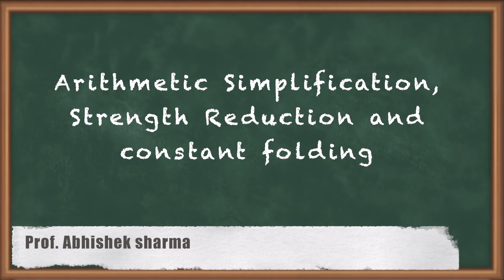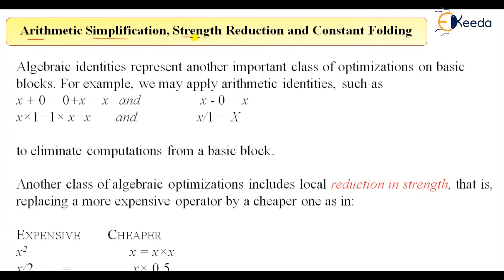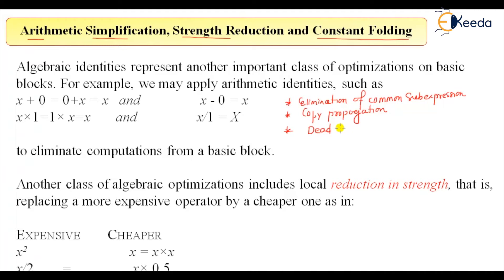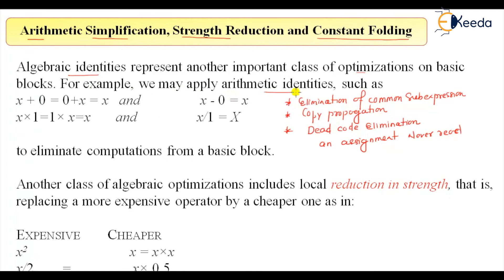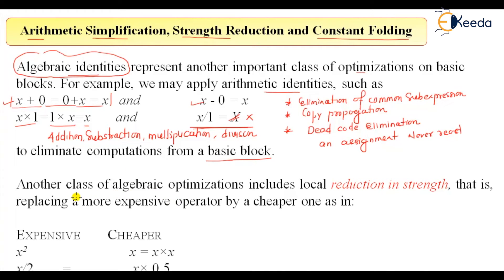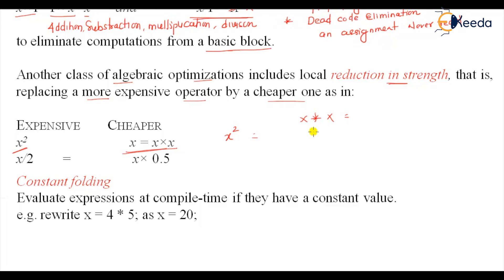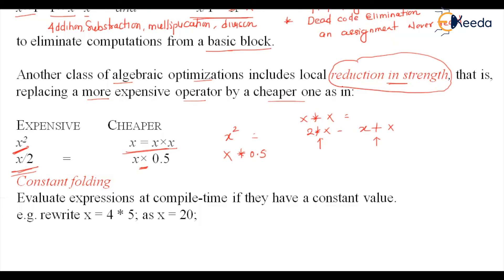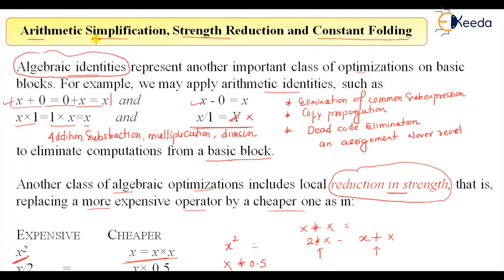Arithmetic Simplification, Strength Reduction & Constant Folding in Compiler Design | GATE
In this video, we delve deep into these essential concepts that play a pivotal role in optimizing the performance of compilers and ultimately the execution of your code. Whether you're preparing for the GATE exam or simply want to expand your knowledge of compiler design, this video has you covered.

Here's what we'll cover:

Arithmetic Simplification: Learn how compilers simplify complex arithmetic expressions, making your code more efficient and faster to execute.

Strength Reduction: Discover the art of optimizing your code by replacing expensive operations with more efficient alternatives, reducing execution time significantly.

Constant Folding: Explore how compilers can evaluate constant expressions at compile-time, eliminating runtime computations and improving code execution speed.

Happy Learning.